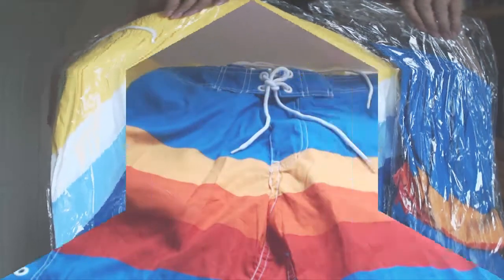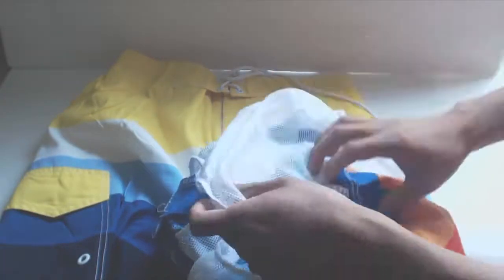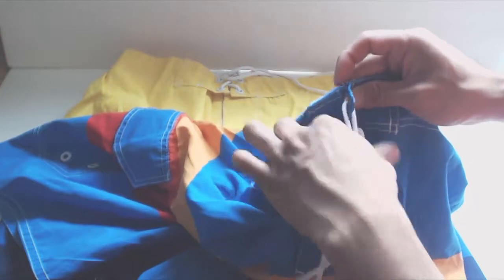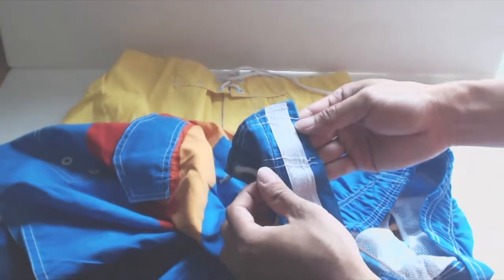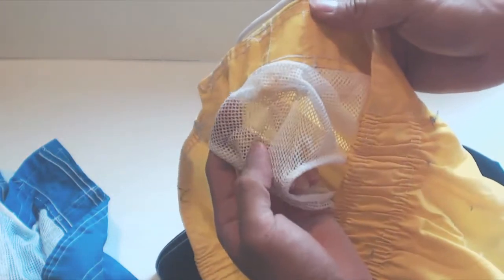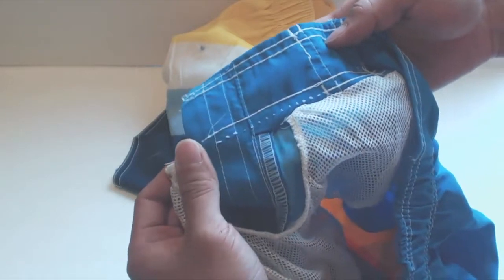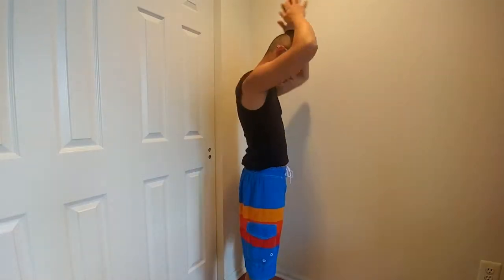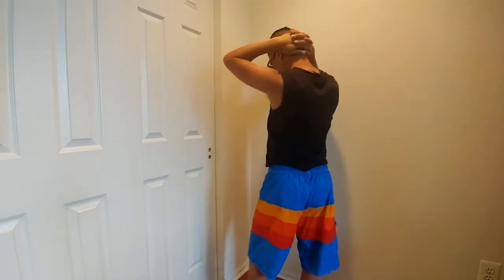Silkworld Swim Trunks Review (2-pack)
Loose fit, messy seams/stitching, thin and dries quickly, waistband strap not attached.

You’ll receive two swim trunks per order. I ordered the size medium because it was the smallest size available, though for reference, I has a 28" waist. The material these are made of is a lightweight polyester, like athletic shorts. On the inside there is a mesh privacy lining that is slightly stretchy. The waistband has elastic that goes 3/4 of the way around the shorts, that is also stretchy. However, in front there is no elastic and the trunks are cinched using a shoelace drawstring that is not attached to the garment. The fly of the trunks is Velcro, and on the right leg of each pair there is a Velcro flapped pocket with two grommeted drain holes that will allow water to drain.

In general the stitching is fair but a bit messy. You’ll notice gobs of thread mashes together in certain places, like in the waistband and around the seams. There’s a ton of loose thread ends that need to be trimmed, and the same was true on both pairs. I even found that the mesh of the second pair was mistakenly attached to the waistband of the shorts by a wayward seam. On one pair, I was missing a section of the seam entirely. Overall, the workmanship for these garments isn’t the best quality, though the trunks remain functional and may still last you a few seasons. The outseam is about 20” which is a little long on me and cuts below the knee. The leg width is also wide at 11” and these end up being quite baggy. Overall, the fit of the small is slightly loose for me, since I have a 28” waist. The leg length is longer than I prefer and these are loosely comfortable. They do dry quickly after getting out of the water.